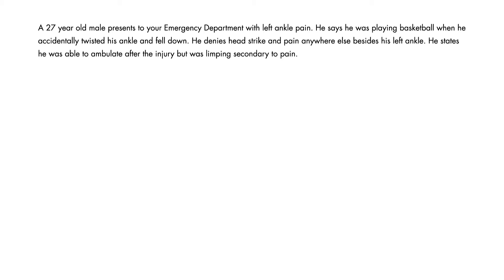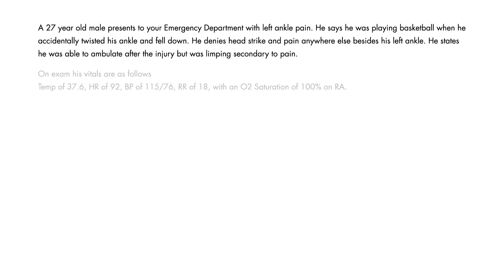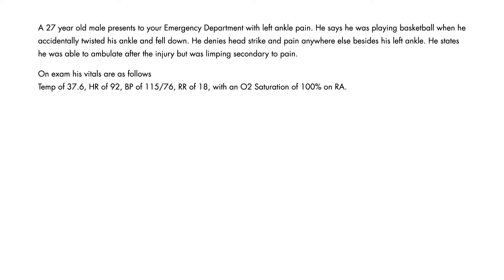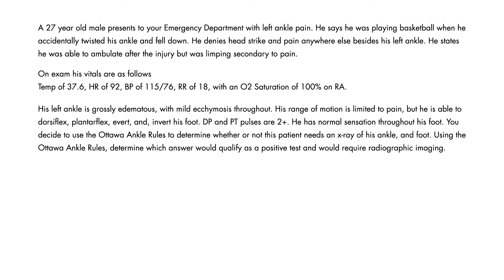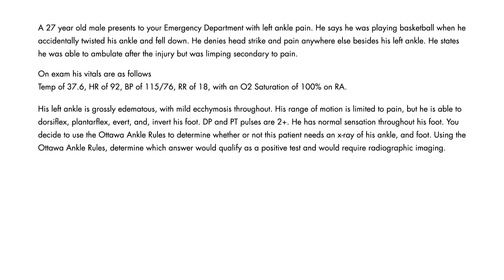A Patient with Left Ankle Pain - Case Report 8 - MEDZCOOL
A 27-year-old male presents to your Emergency Department with left ankle pain.

// MORE CLINICAL CASES